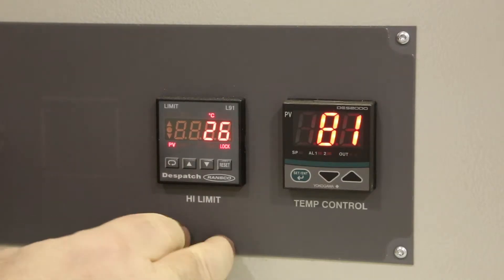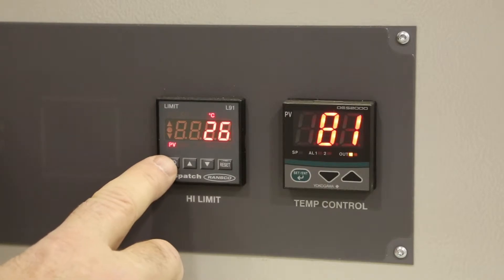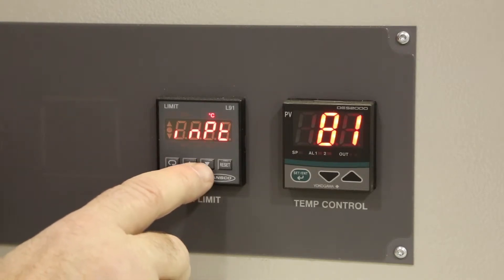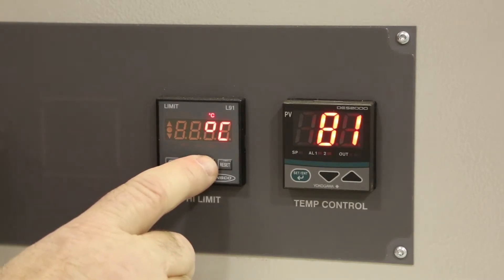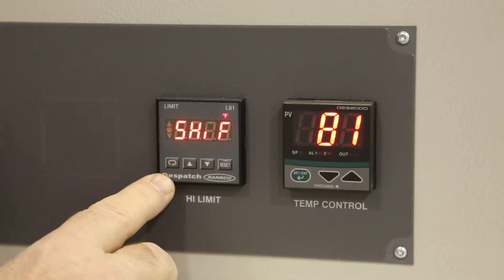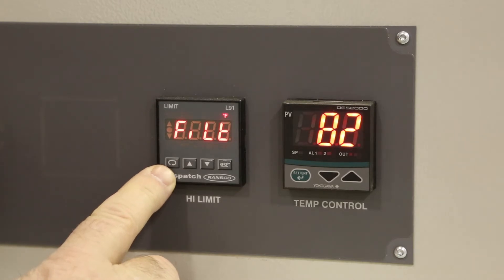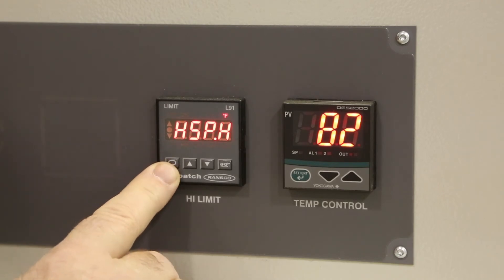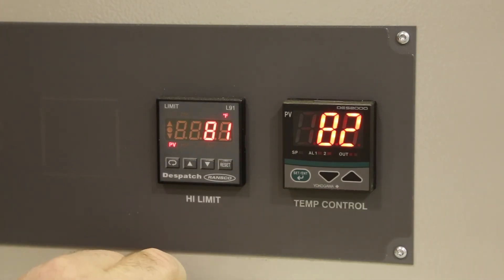Despatch L91 Hi Limit Control Setting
Video demonstrates how to configure the Despatch L91 Hi Limit Controller which is used on the Despatch LBB benchtop oven line.